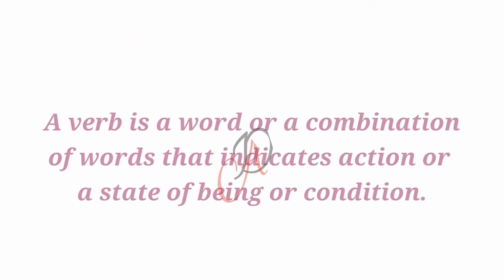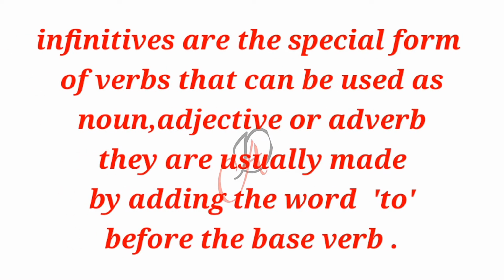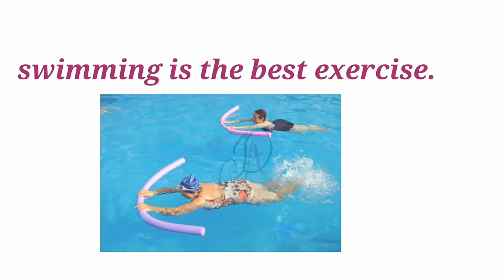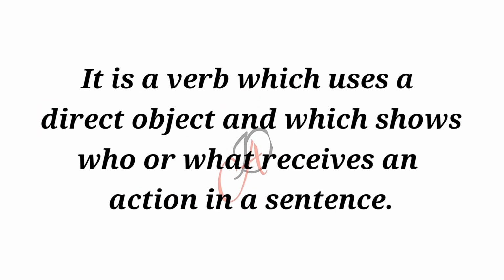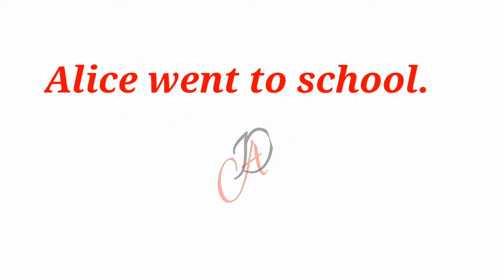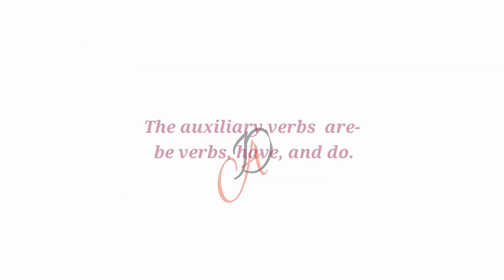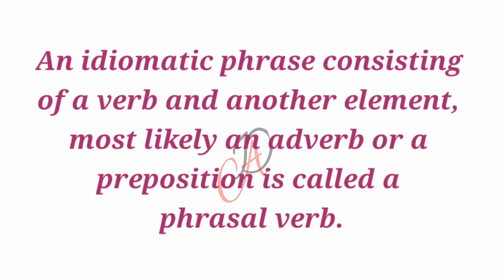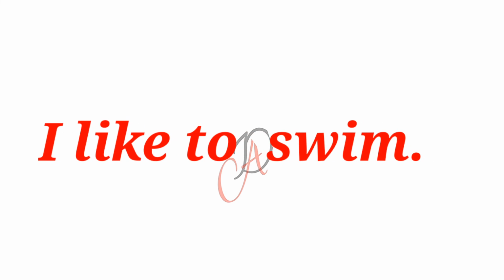VERB AND ITS TYPES| USES AND EXAMPLES| VERBS IN ENGLISH GRAMMAR| LEARN ENGLISH ONLINE|VERB CONCEPT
In this lesson, you will learn what a verb is, and about the different types of verbs in English. This is the first lecture based on The Verb, parts of speech.
In this lecture i tried to explain the topic Verb and its types in a very simple and easy way so that you may clear your doubts.
Verb
A verb is a word that describes an action, an event, or a state of being.
The "Verb" is King in English!

Types of Verb : Main Verbs, Auxiliary Verb, Modal Verbs, Helping verbs, Regular & Irregular verbs, Verb forms, Dynamic verbs, Stative verbs, Lexical Verbs, Primary Verbs, Transitive and Intransitive verb, Semi-modal verbs etc.
Dinas acacdemy
Verbs | Types of Verbs | Main Verbs, Helping Verbs & Linking Verbs | Action Words | Verbs Examples
English Grammar

This video covers:
Verbs
Types of Verbs
Main Verbs
Helping Verbs
Linking Verbs
Action Words
Verbs Examples
English Grammar
This video will help your kids master their comprehension reading skills, resulting in enhanced english grammar, reading and vocabulary !

A verb refers to actions (what things do) and states of being (how things are).
Types of verbs:
Action Verbs
Stative Verbs
Transitive Verbs
Intransitive Verbs
Linking Verbs
Helping Verbs or Auxiliary Verbs
Modal Verbs
Regular Verbs
Irregular Verbs
Phrasal Verbs
Infinitive Verbs